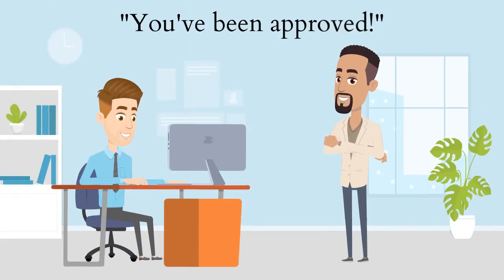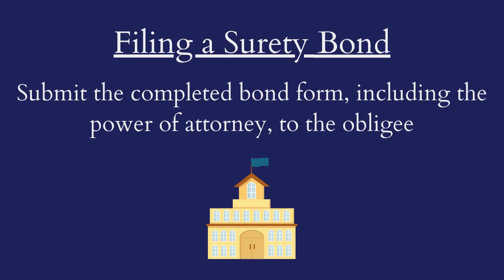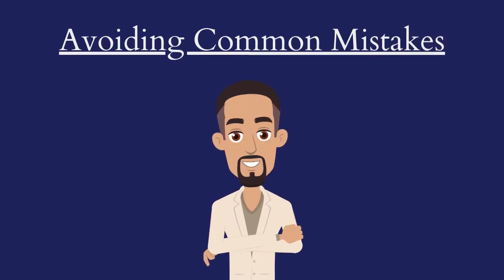How to File a Surety Bond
Learn more about how to properly file a surety bond